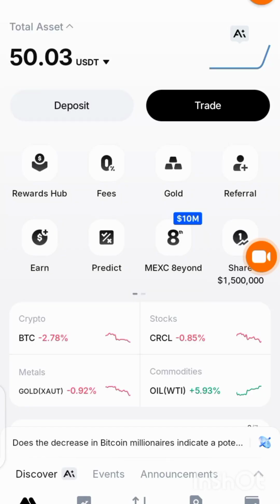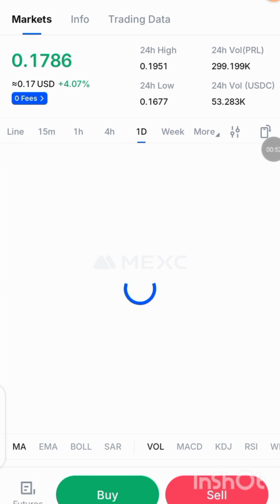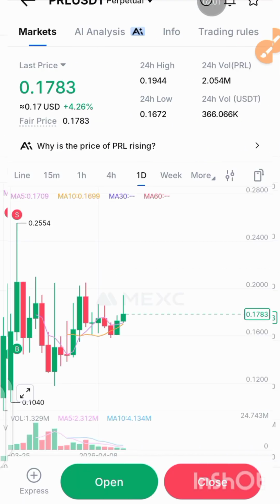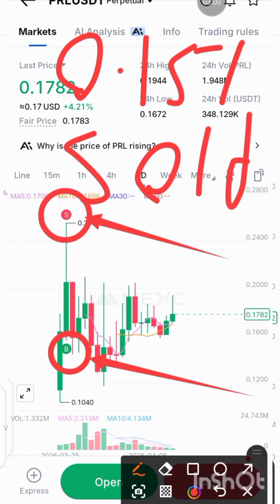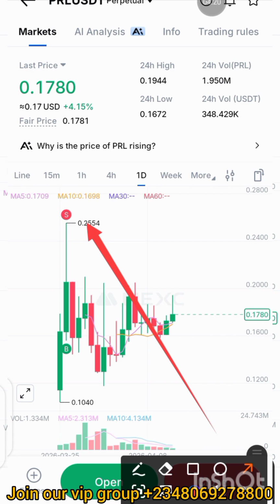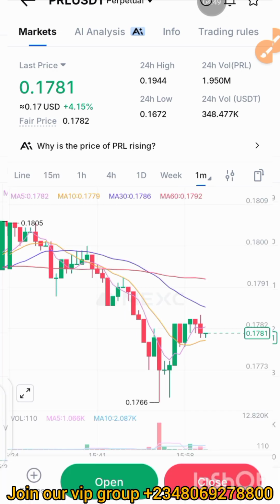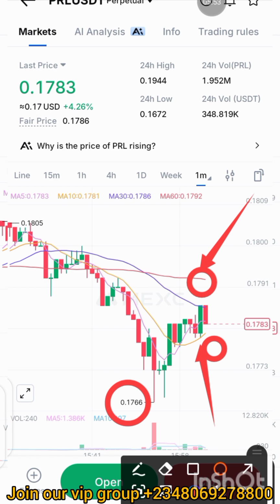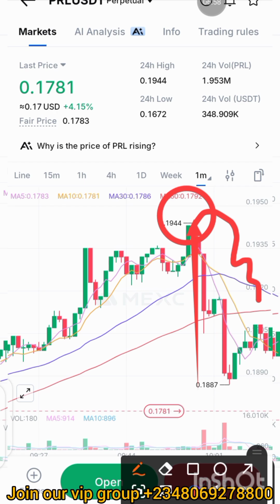How to turn $20 to $200 trading crypto on MEXC